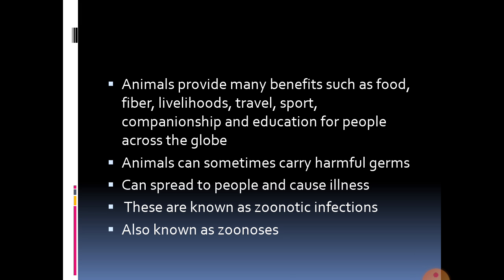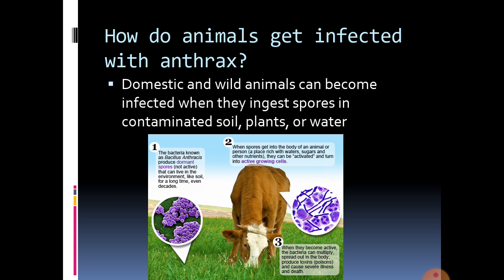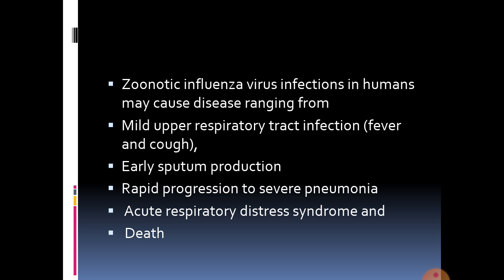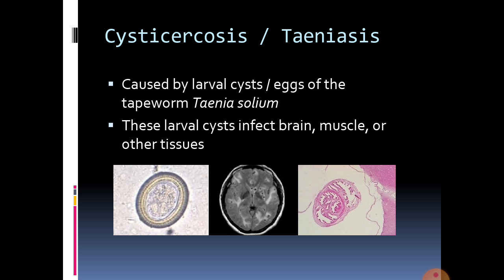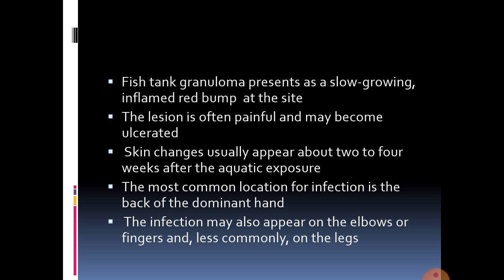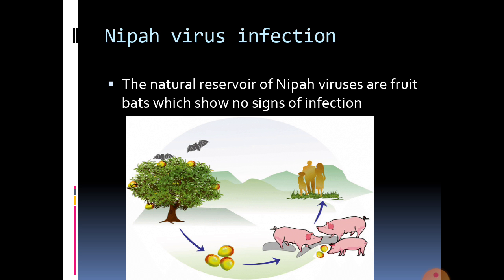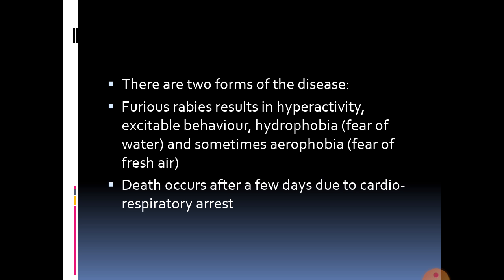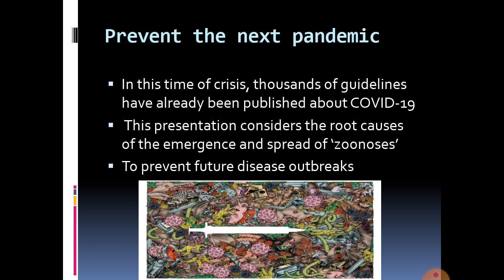ZOONOTIC INFECTIONS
Prevent next pandemic